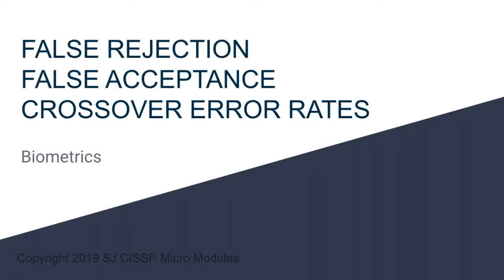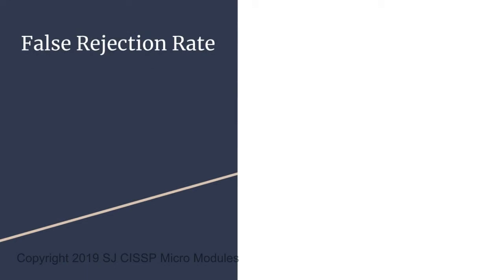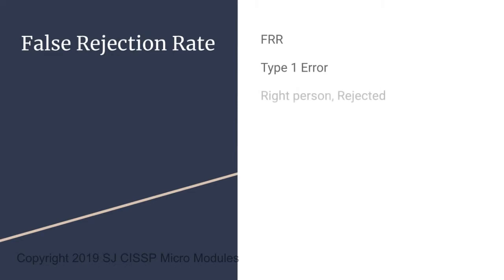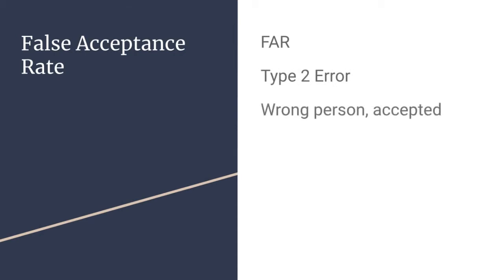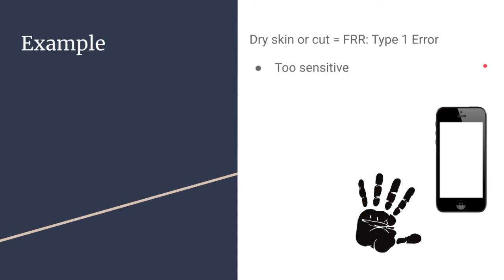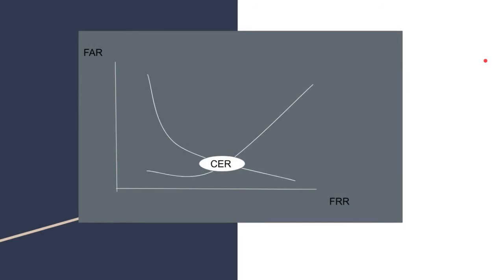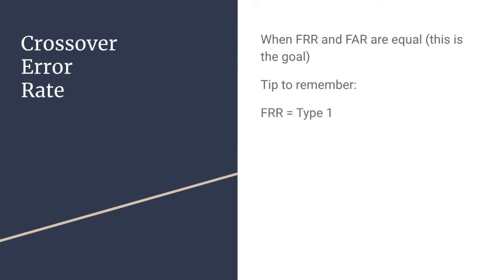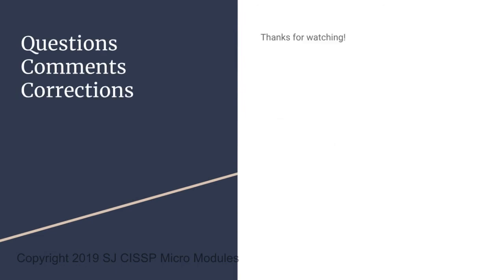CISSP Micro Module: Crossover Error Rate Biometrics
The purpose of this video is to help CISSP students to quickly understand the difference between FAR, FRR and type 1 and 2 errors in biometric systems.

FAR refers to false acceptance rate, and FRR refers to false rejection rate.